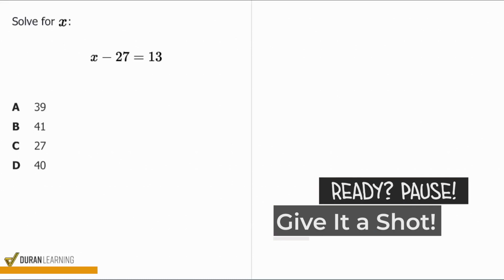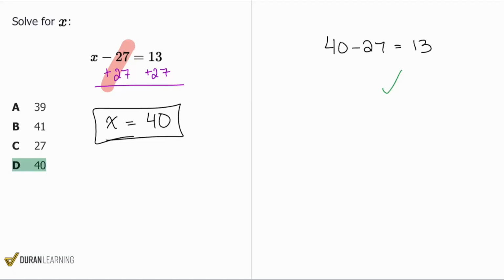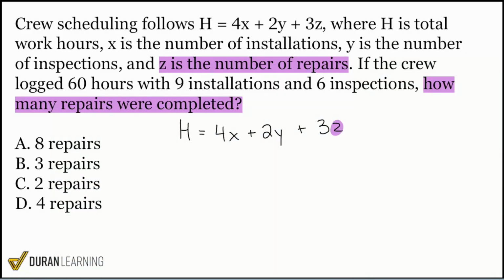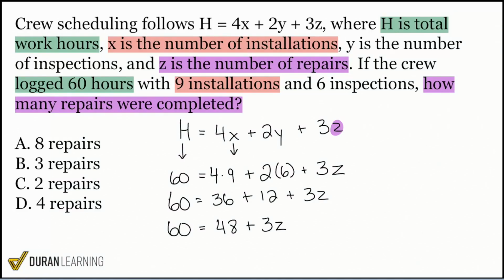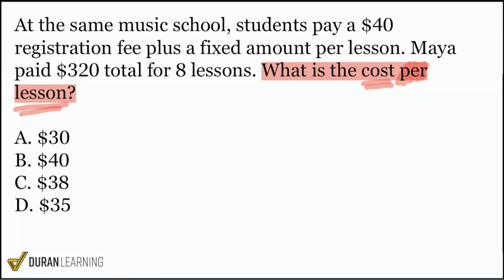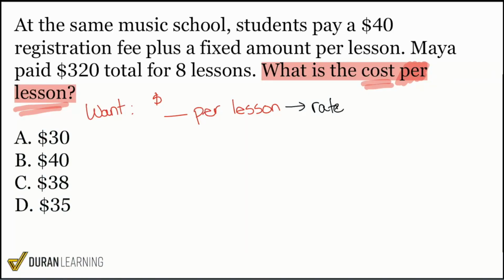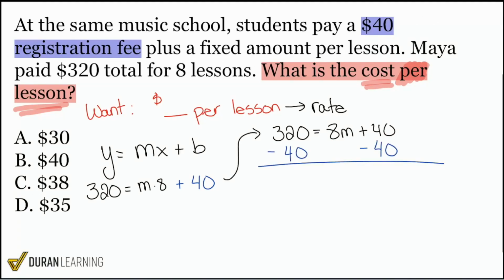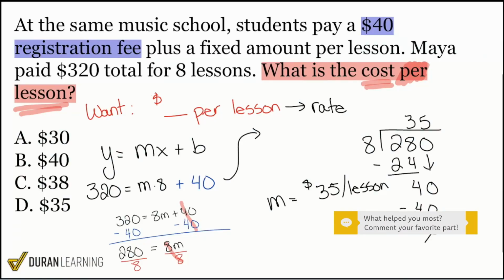FTCE General Knowledge Math: Solving Linear Equations Practice (3 Problems)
What's going on, my math party people! Coach Anderson here, and today we are drilling one of the most important algebra skills on the FTCE GK Math: setting up and solving linear equations. Whether the problem is purely symbolic or wrapped in a real-world scenario, the process is the same - isolate the variable and solve. This skill shows up on the FTCE GK and Praxis Core Math, so let's get comfortable with it.

In this video we work through three solve-along problems, going from a clean one-step equation all the way to a multi-variable formula and a word problem that asks you to build the equation yourself. Pause, try each one, then watch Coach Anderson break it down.

0:00 - Solve for x: x - 27 = 13
1:12 - Crew scheduling follows H = 4x + 2y + 3z, where H is total work hours, x is installations, y is inspections, and z is repairs. The crew logged 60 hours with 9 installations and 6 inspections. How many repairs were completed?
4:48 - Students at a music school pay a $40 registration fee plus a fixed amount per lesson. Maya paid $320 total for 8 lessons. What is the cost per lesson?

💡 QUICK TIPS FOR SOLVING EQUATIONS

1. Substitute known values first. In multi-variable problems, plug in what you know before you try to isolate anything.
2. Work one step at a time. Undo addition and subtraction before multiplication and division.
3. Translate word problems into an equation before solving. Identify the unknown, name it with a variable, and write the relationship the problem describes.
4. Check your answer by plugging it back into the original equation.